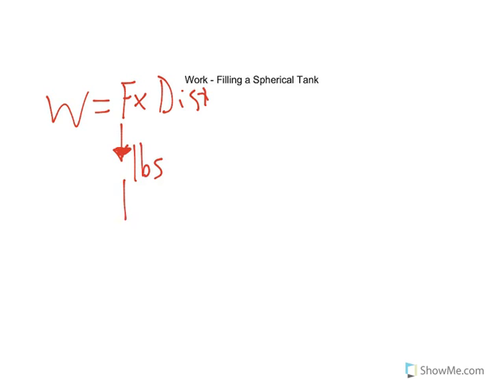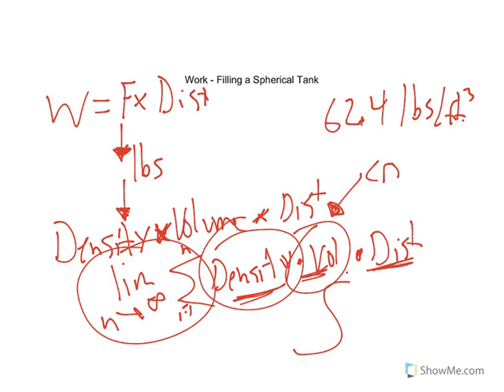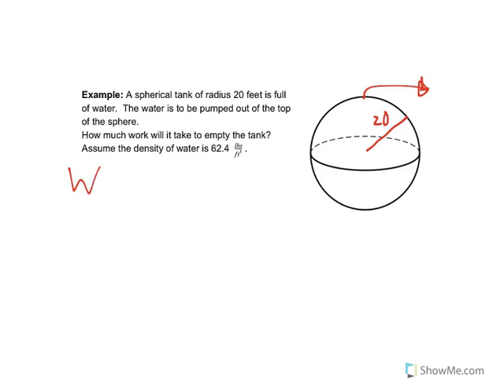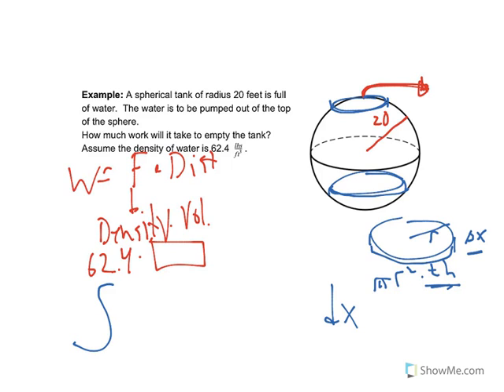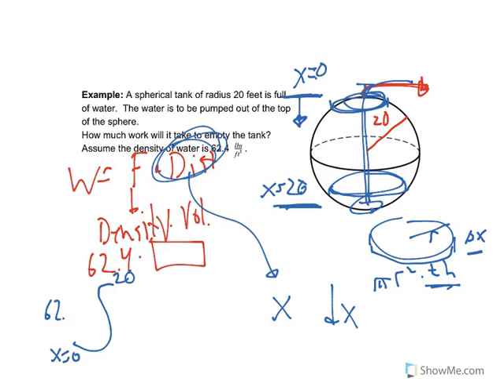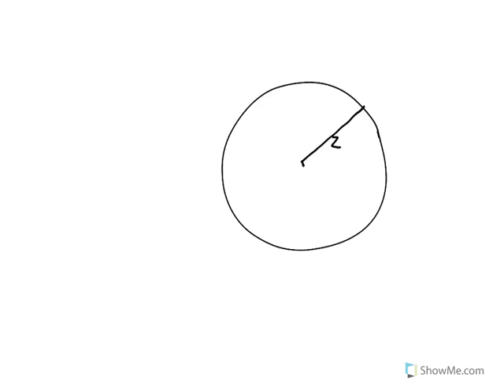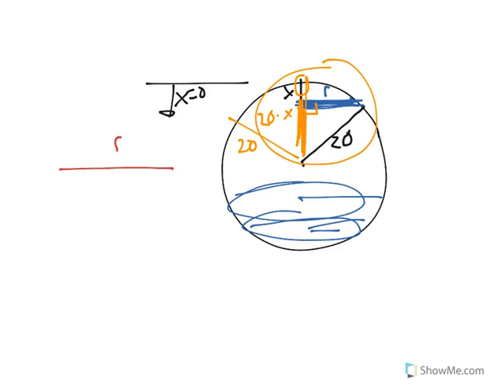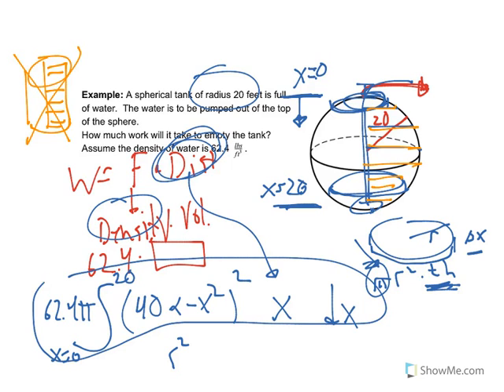W4 L2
Week 4 Video #2 -Work